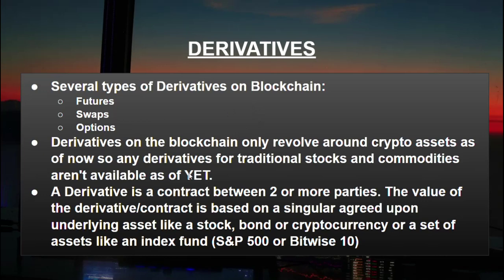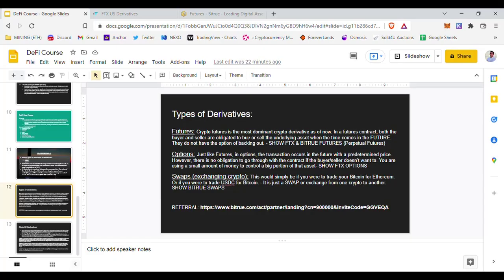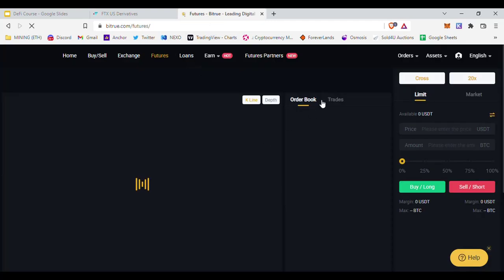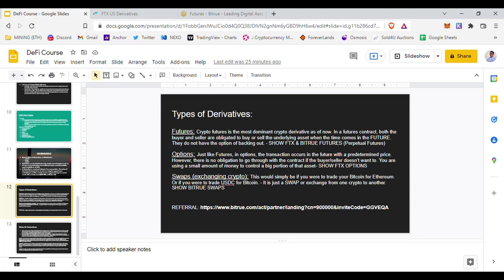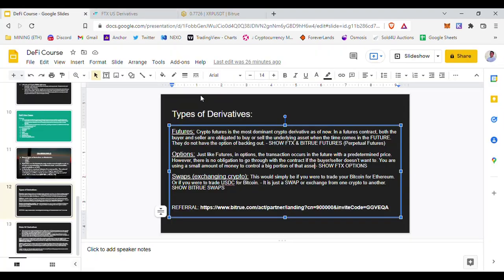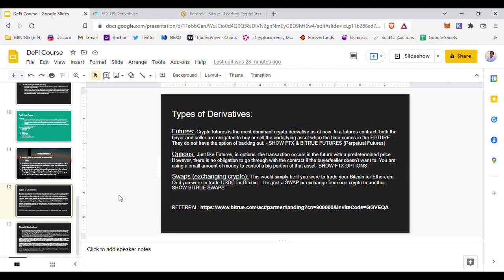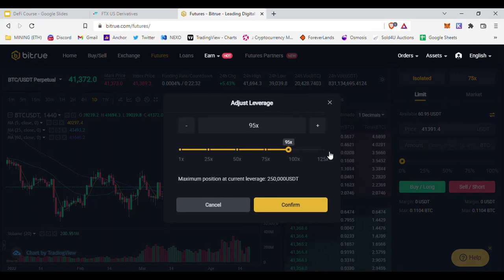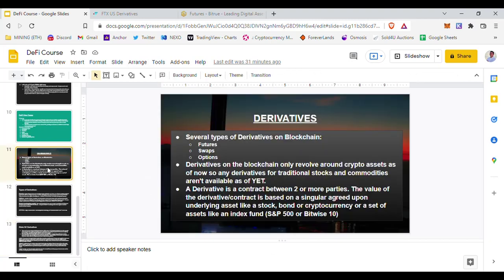Mastering DeFi Course (Video 4) | Derivatives on the Blockchain! | *FULL DeFi Mastery Course*